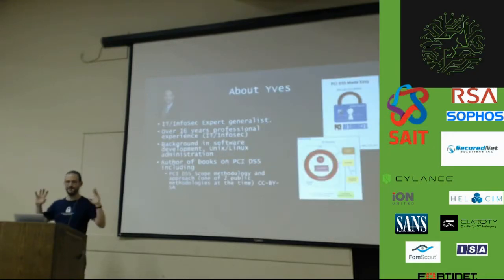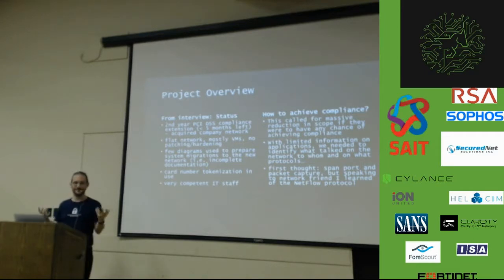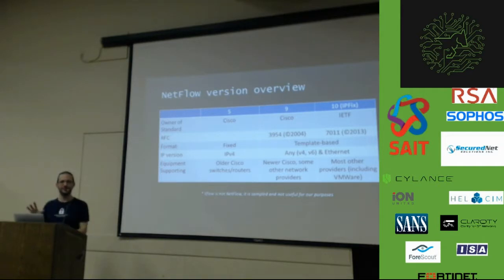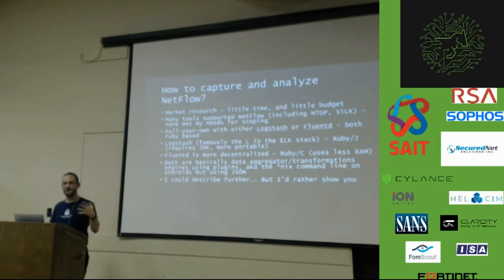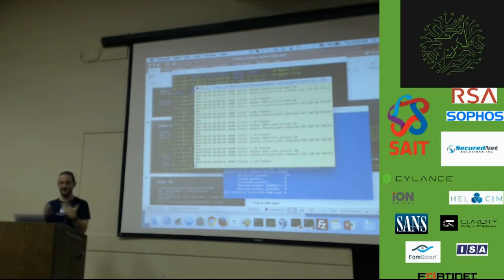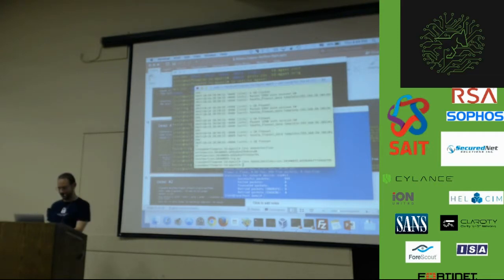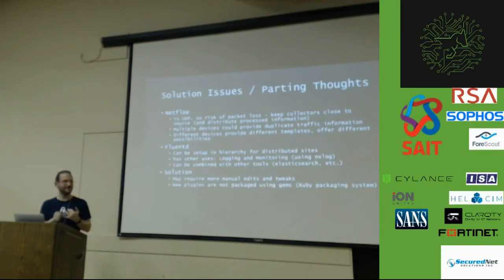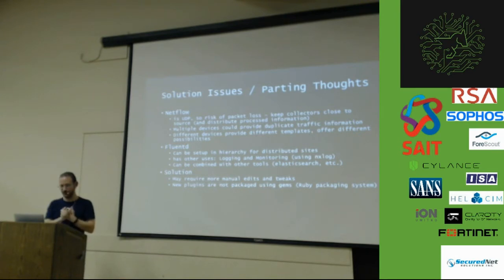Using Netflow & Open Source Tools for Network Behavioral Analysis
Yves Desharnais will explain what the Netflow protocol is, how it works, and  how to use open source tools (fluentd, nmap, etc.) to parse this data flow information and create a comparison engine that will match network traffic to defined rules.

This approach was used successfully to reduce PCI DSS server scope size to under 20% in mid-2016 on a medium-sized network, and to apply firewall rules live without any business disruption.